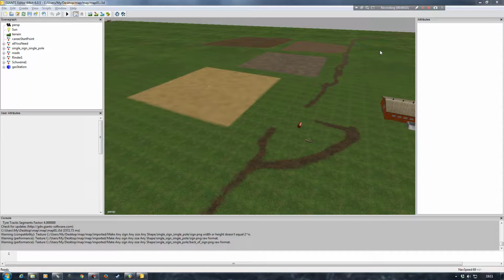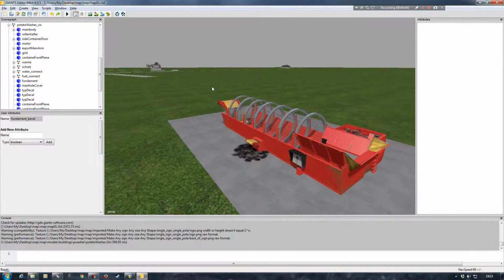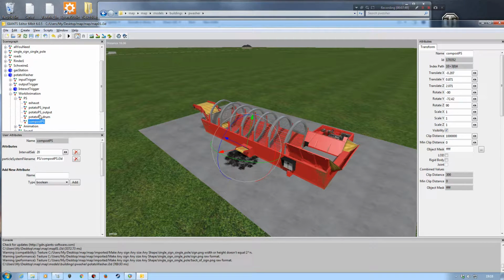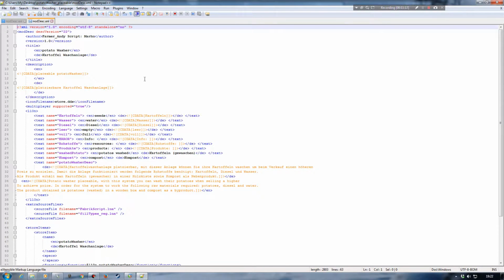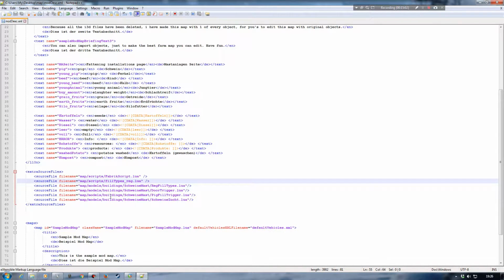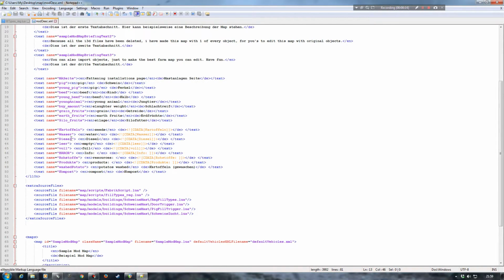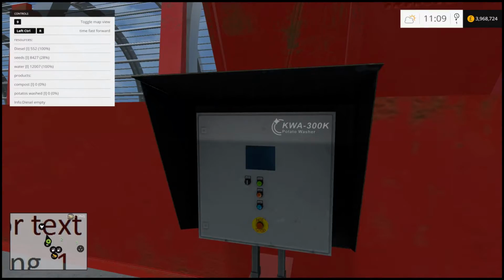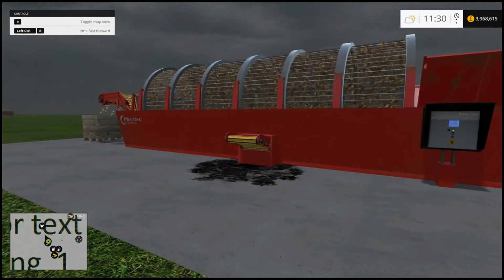Potato Washer mod import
Here i work with the place-able potato washer mod & break it down to import in to a map using Giants Editor.

I will show how to set up the path file names for the particle systems & adapt the modDesc.xml.

Make changes to the scripts for correct in game hud display.

Credits & links

Credit: Farmer_Andy (Mod) Marhu (factory script) Giants (Part donors)